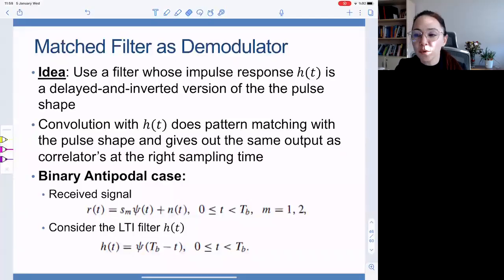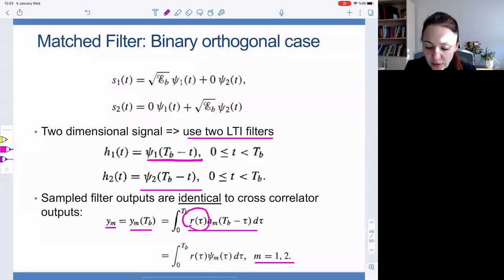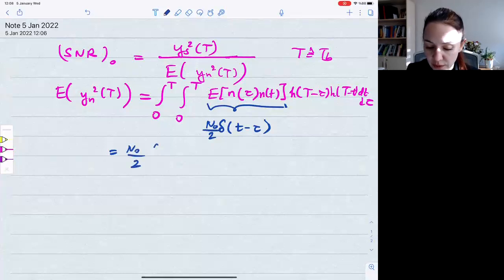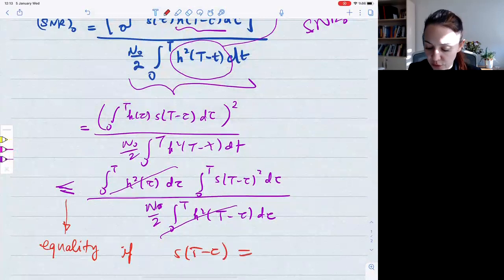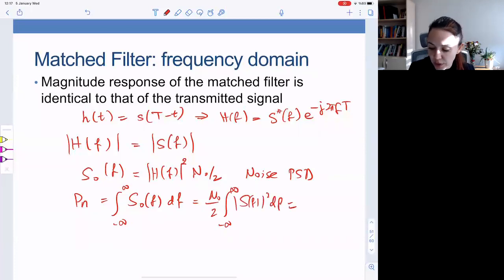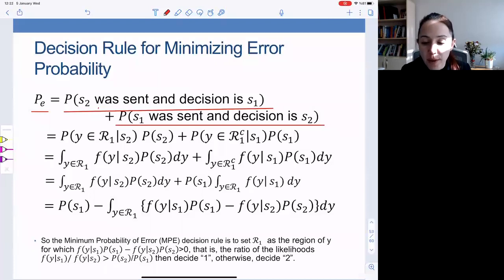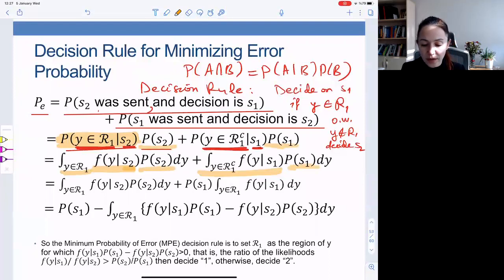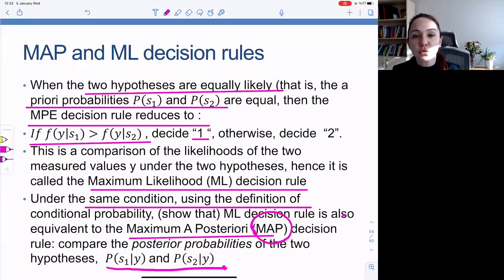Digital Modulation Part 4